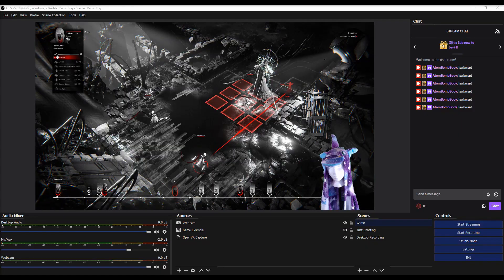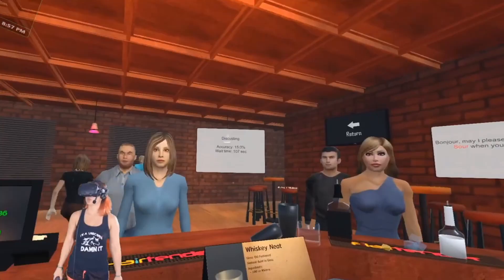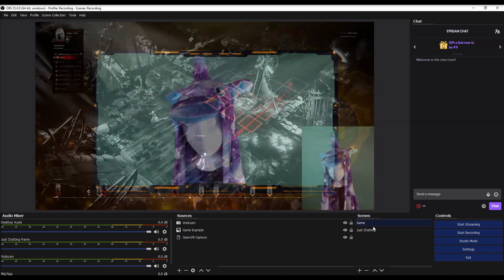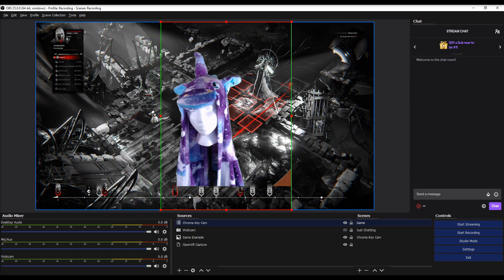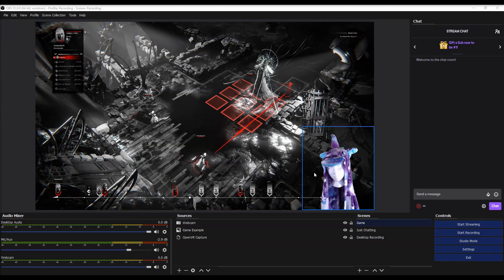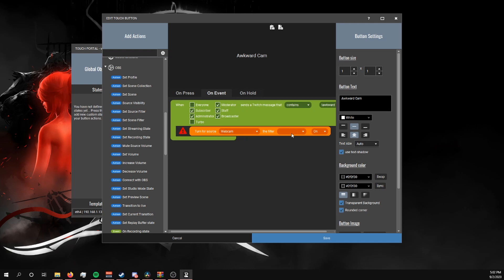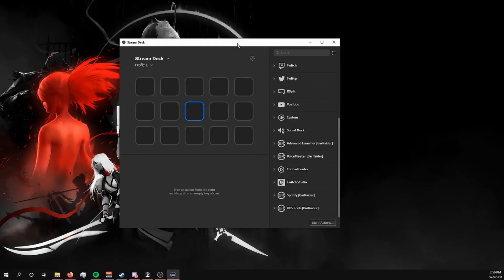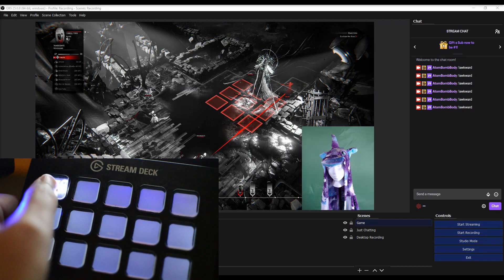Quick & Easy Toggles For Filters In OBS (3 Different Ways)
Ever wanted to be able to toggle OBS filters on/off without having to go right click properties filters eyeball etc etc etc. ITS TOO MUCH. I have 3 different ways you can toggle them on/off, some automatically, some with the press of just one button depending on what you want to do with it.

1:26 Idk wtf happened to my audio here
1:29 Scene Nesting (for changing filters between different scenes)
3:15 Touch Portal (for letting your viewers toggle on/off your filters)
5:13 Streamdeck (the control is yours!)

NOTES

ABOUT ME

Hi, I'm AtomBombBody! I am a content creator who struggled to find my place amongst "regular" video games, until I re-discovered my love for virtual reality. I want to share the amazing things you can do and experiences you can have in VR, and teach others how they too can create content around it!